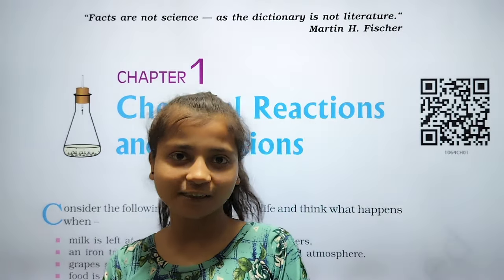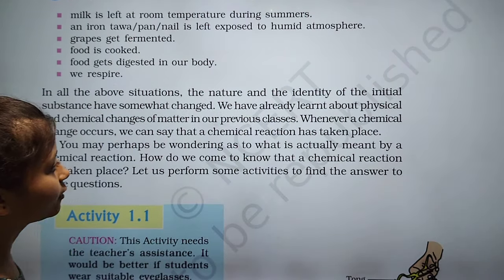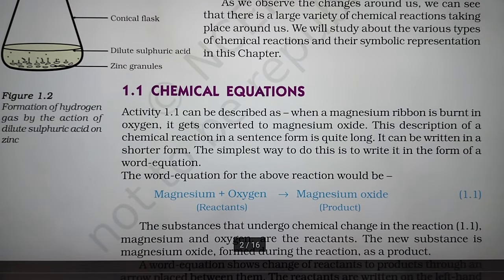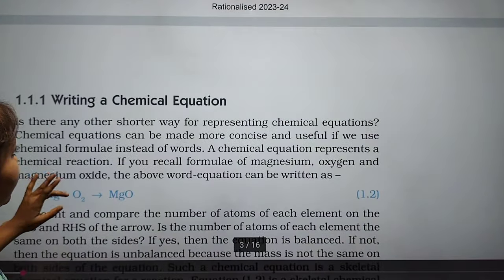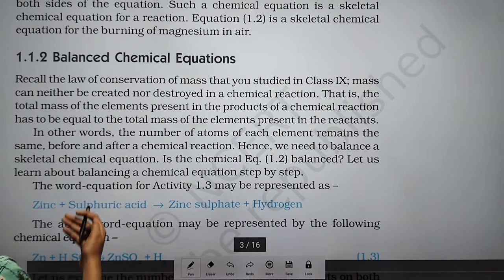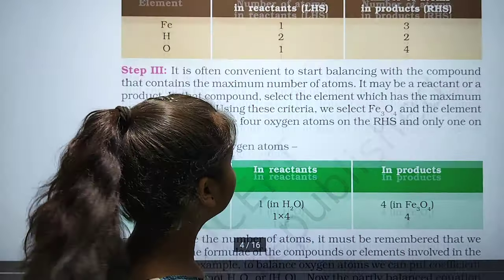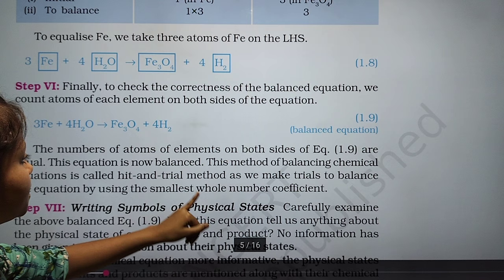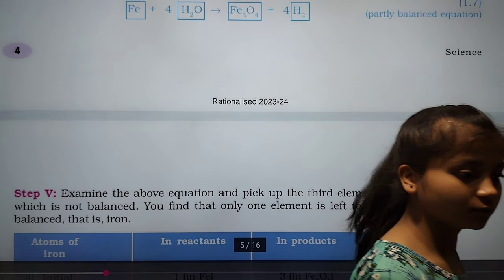chemistry chapter 01 of class 10th ncert for cbse, icse, and for all other boards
one shot
questions
zoology bsc 1st year important
questions 2023
zoology 5th sem important
questions
zoology 2nd year important
questions 2023
botany bsc
questions
telugu
botany curry
botany 5th sem important
questions
10th English Book [2024]
11वीं और 12वीं (Science) के लिए
O/@dishascienceclasses
Disha Science Classes
11कीं औौर 12ीं (Ao) के लि
Disha Science Classes
11वीं और 12वीं (Arts) के लिए
O/@dishaartsclasses
11वीं और 12वीं (commerce) के लिए
11वीं और 12वीं (हिंदी और अंग्रेजी) के लिए
O/ @dishahindienglish
Zoology
PDF not available
allenkotabiological classification class 11
biology
biology
one shot
questions
questions 2023
questions
questions 2023
questions 2023
botany 3rd sem important
questions
telugu
botany curry
questions
10th English Book [2024]
11वीं और 12वीं (Science) के लिए
O/@dishascienceclasses
Disha Science Classes
11कीं औौर 12ीं (Ao) के लि
Disha Science Classes
11वीं और 12वीं (Arts) के लिए
O/@dishaartsclasses
11वीं और 12वीं (commerce) के लिए
11वीं और 12वीं (हिंदी और अंग्रेजी) के लिए
math for class 10th. ncert for class 10th
Zoology
PDF not available
Best Coaching Institute in Patna For UPSC UPP